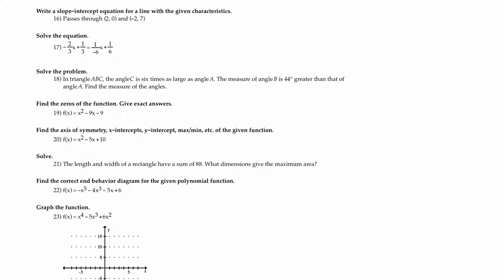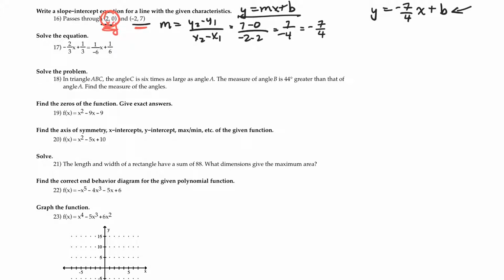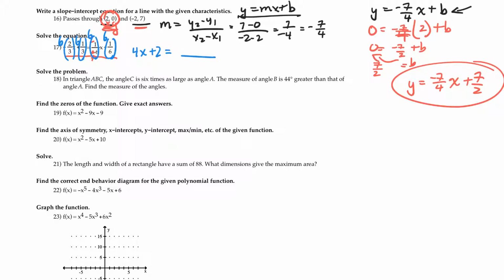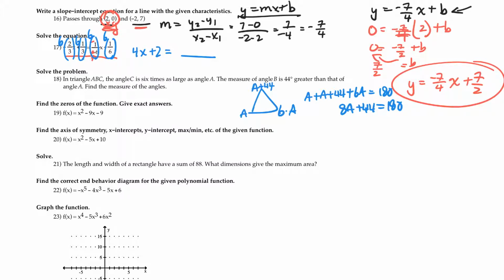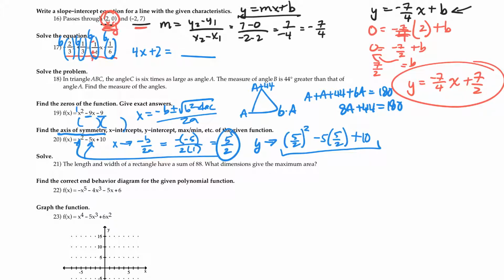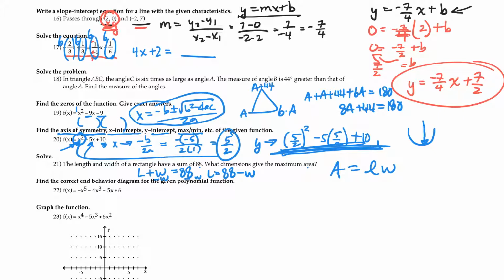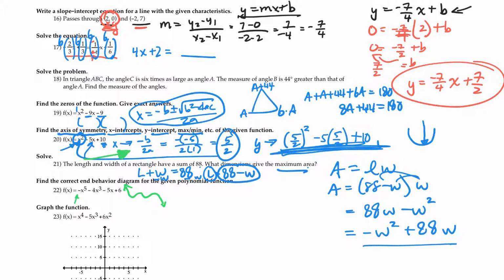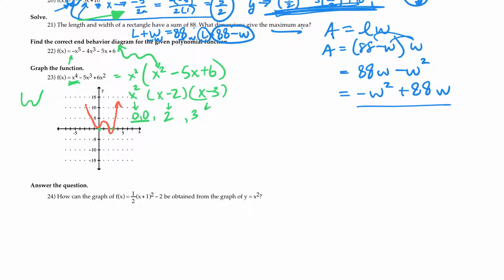17fl mth0092 course Review 18-24